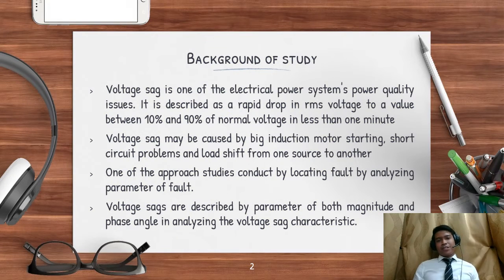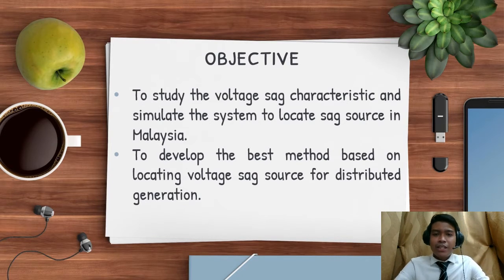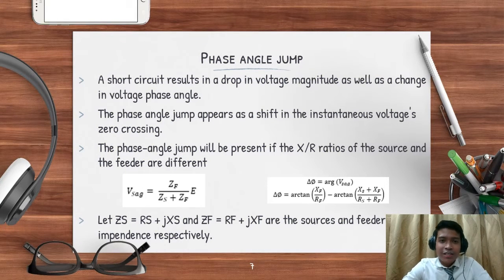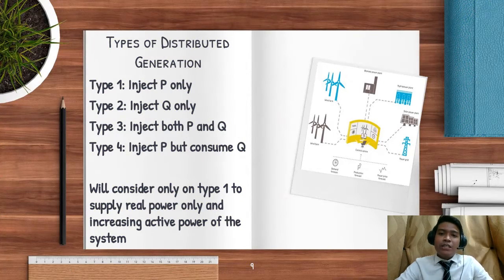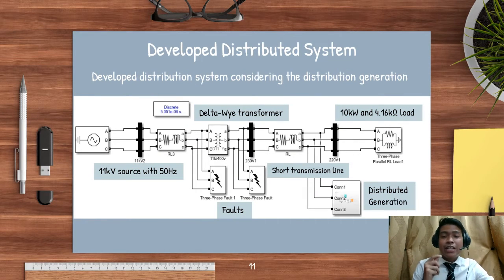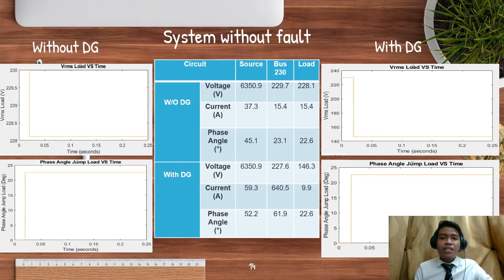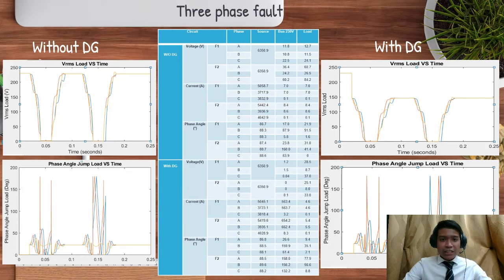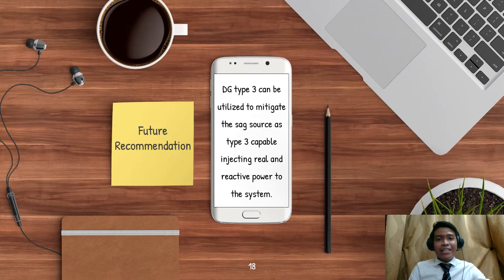FINAL YEAR PROJECT PRESENTATION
Presentation of final year project

Title : VOLTAGE SAG SOURCE LOCATION IDENTIFICATION TECHNIQUE UNDER THE INFLUENCE OF DISTRIBUTED GENERATION INSTALLATION

Supervised by : ASSOC. PROF. IR. DR. AHMAD FARID ABIDIN

Revised by Panel 1 : ISMAIL MUSIRIN (Prof. Ir. Dr.)
                    Panel 2 : KANENDRA NAIDU A/L VIJYAKUMAR (Dr.)

Software used for project: MATLAB/SIMULINK